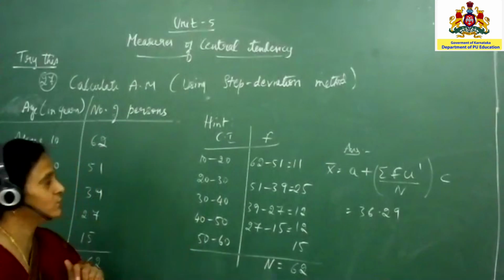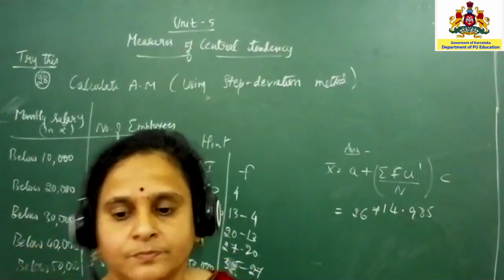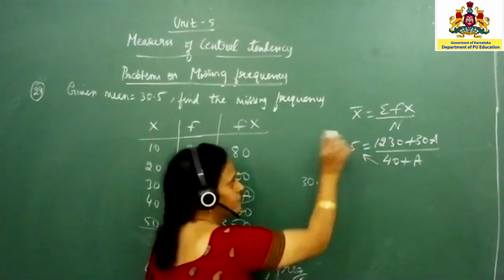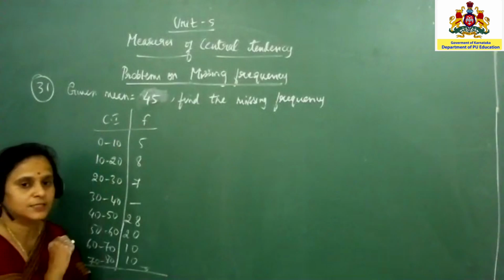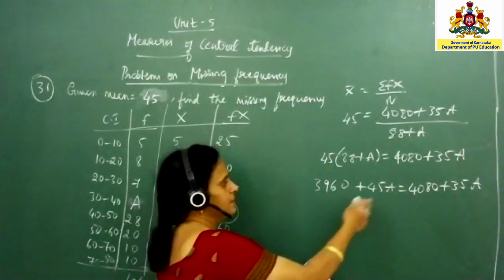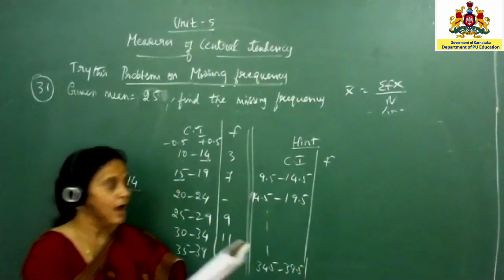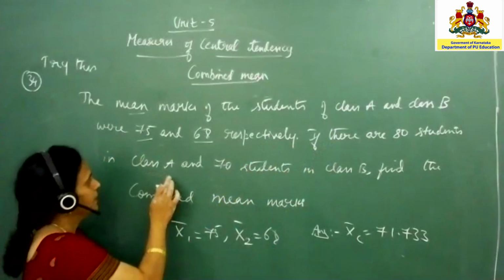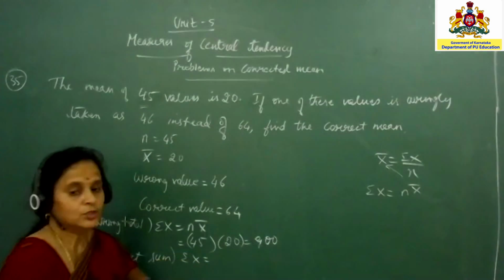Statistics : Chapter 5 Part 1/2 : Measures of Central Tendency